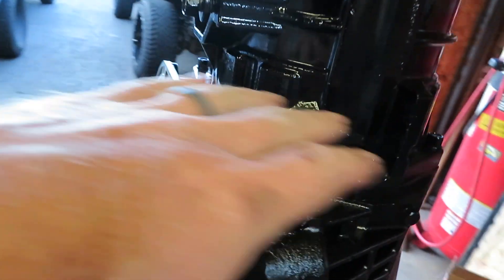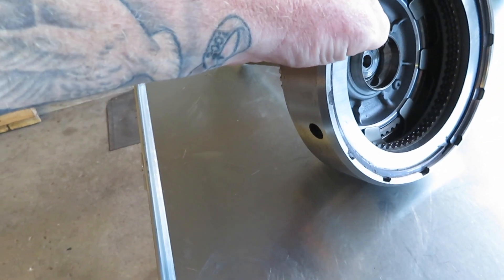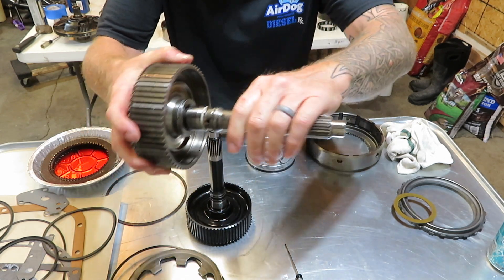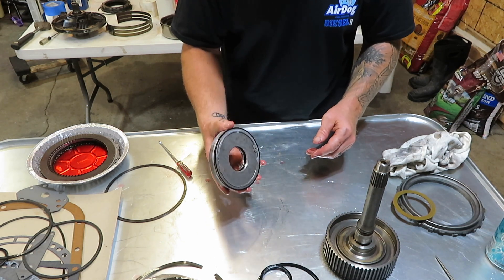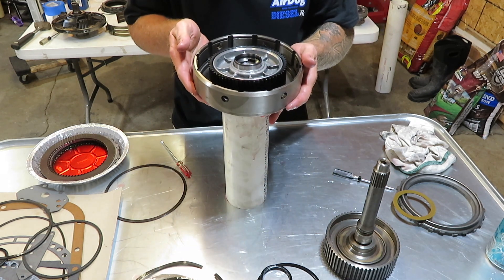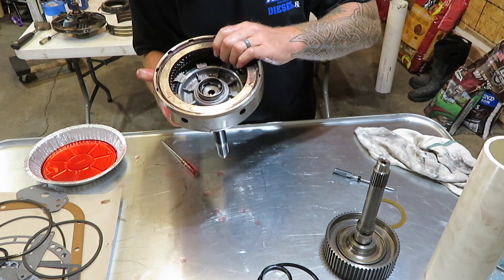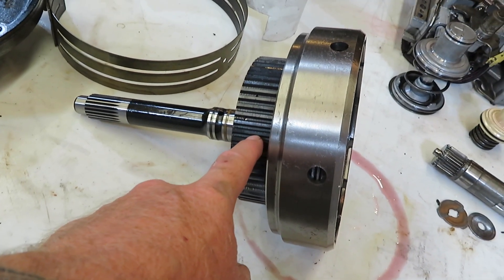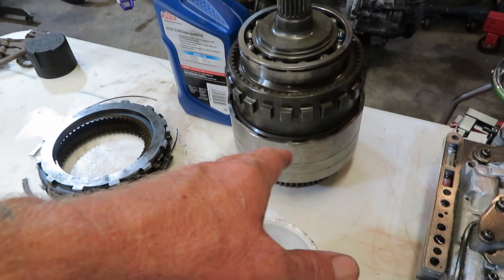How To Rebuild A 47RE Transmission Part 2 Input Shaft And Forward Clutches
Xotic Head Studs
ATSG Manual

Send stuff to this address:
2344 Shawnee RD
PMB 118

This video is about Dodge Ram 2500 47RE Build Part 2 Goerend Input Shaft And Forward Clutches